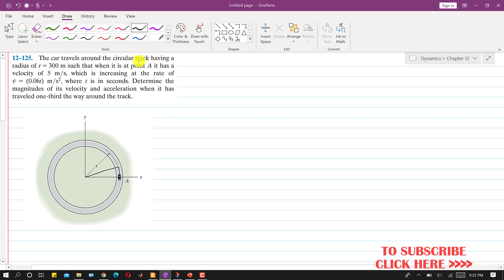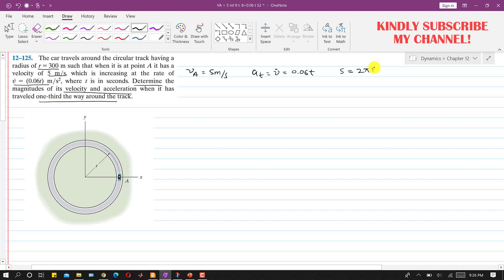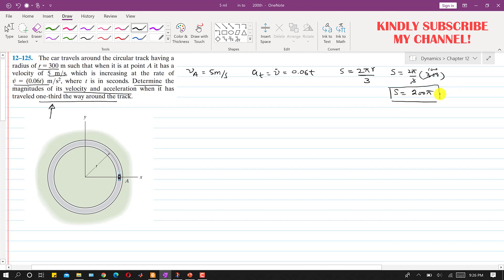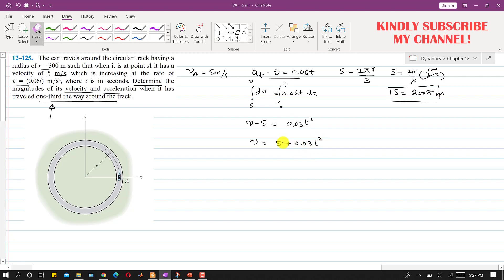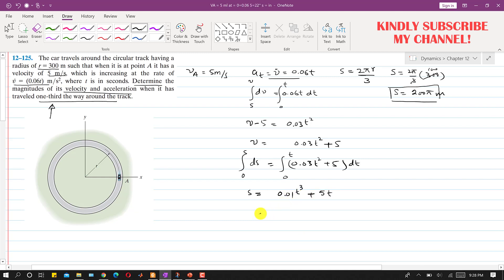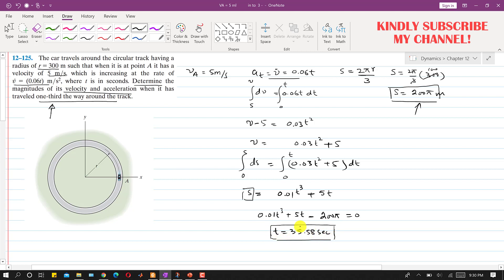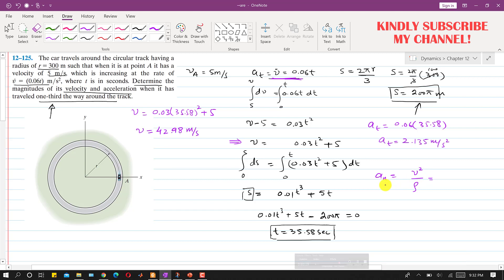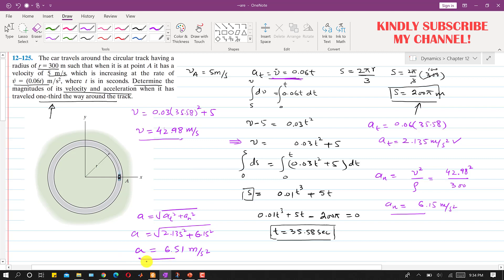12-125 | Curvilinear Motion | Engineering Dynamics Hibbeler 14th Edition | Engineers Academy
12-125 | Curvilinear Motion | Engineering Dynamics Hibbeler 14th Edition | Engineers Academy
12–125. The car travels around the circular track having a radius of r = 300 m such that when it is at point A it has a velocity of 5 m/s, which is increasing at the rate of v'= (0.06t) m/s2, where t is in seconds. Determine the magnitudes of its velocity and acceleration when it has
traveled one-third the way around the track.